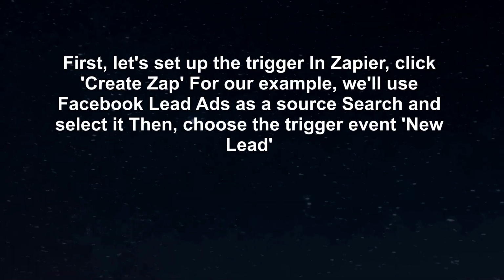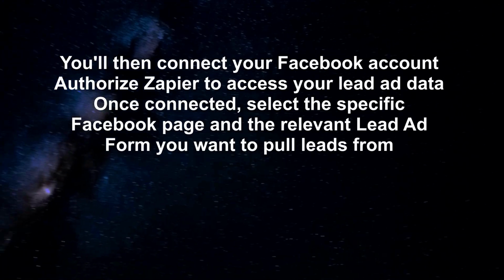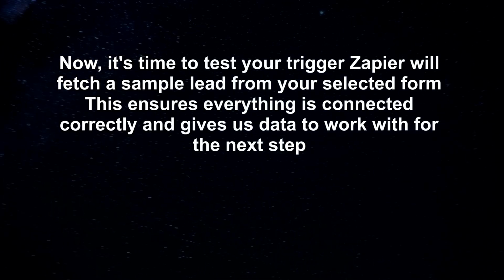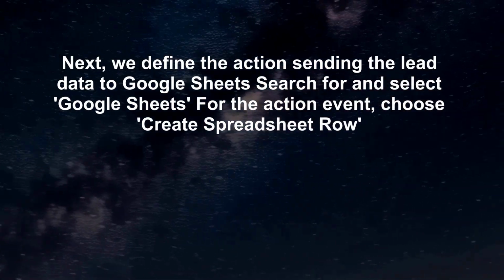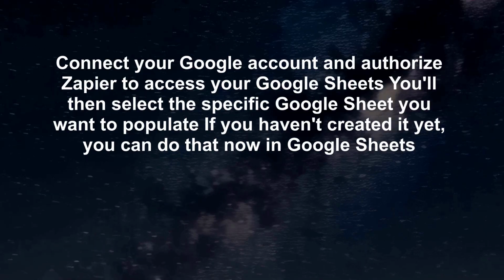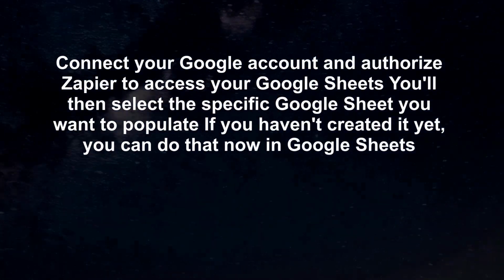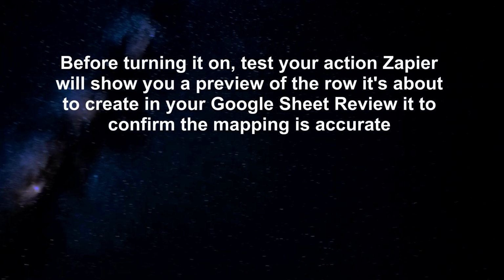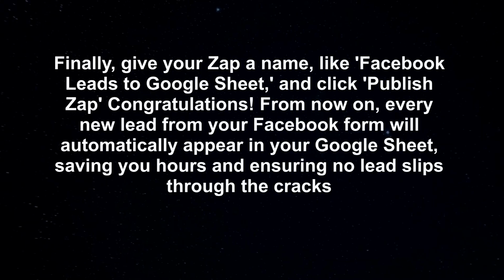How to Setup Zapier for Leads Sheet - Julia'sTutorials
How to Setup Zapier for Leads Sheet shows how to automate the population of lead information into a spreadsheet using Zapier, streamlining lead management and allowing for instant data capture from various sources directly into a central Google Sheet.

00:00 Intro
00:15 Setting up the Trigger in Zapier
00:31 Connecting Your Facebook Account
00:47 Testing the Trigger
01:00 Defining the Action in Google Sheets
01:20 Connecting Your Google Account
01:34 Mapping Lead Fields to Google Sheet Columns
01:57 Testing the Action
02:12 Publishing Your Zap